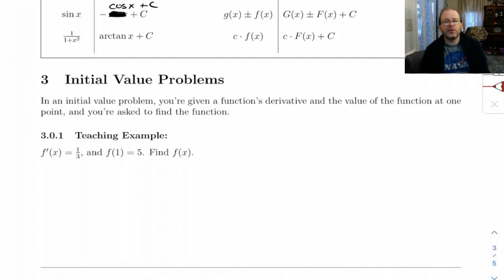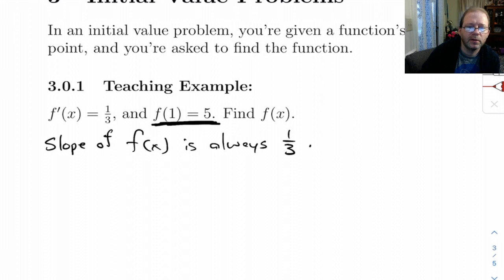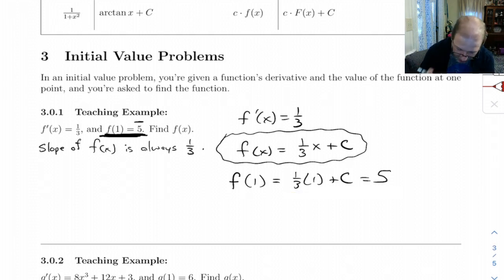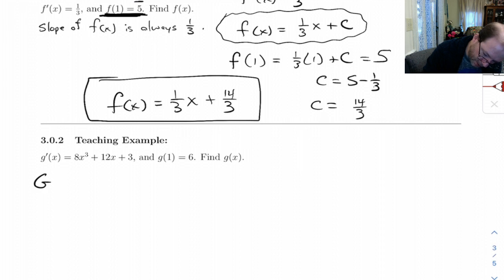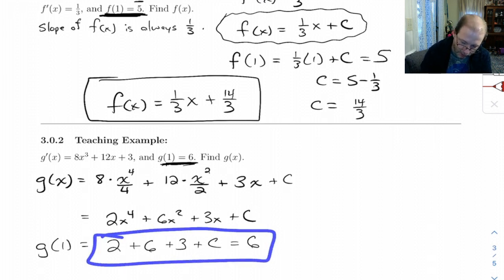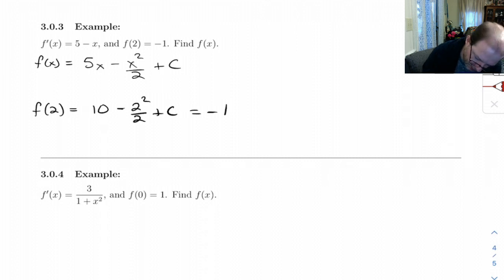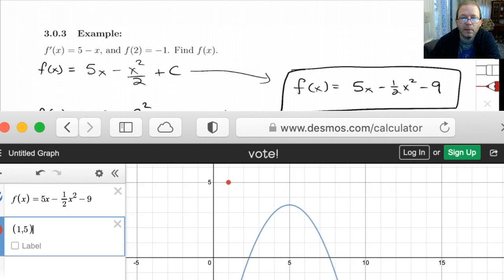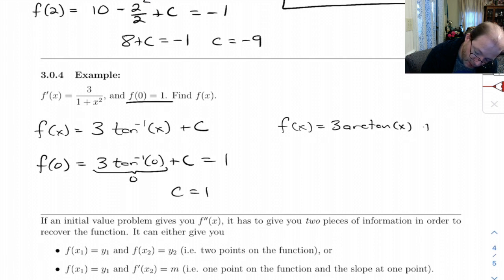c4.9.3 initial value problems f prime